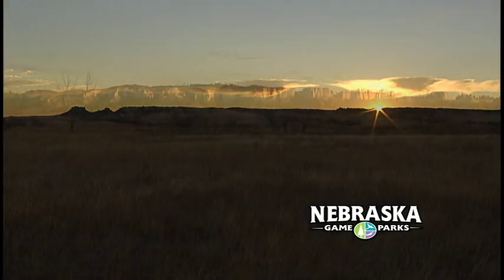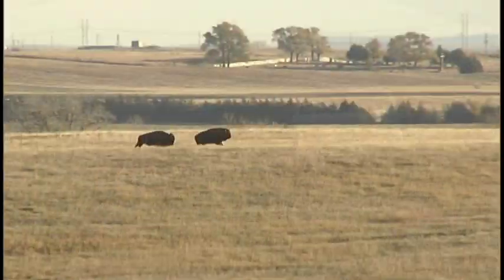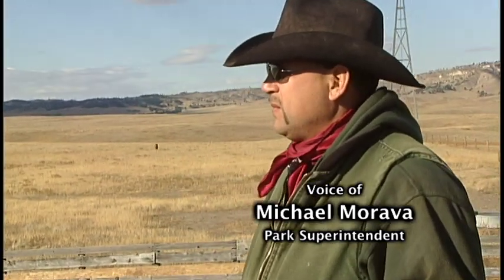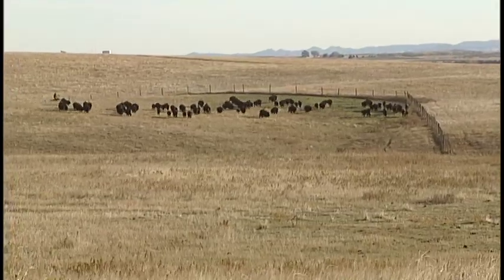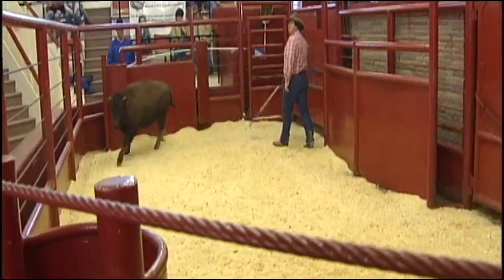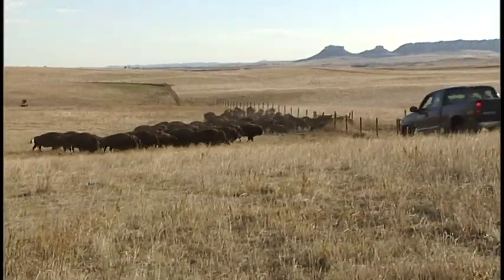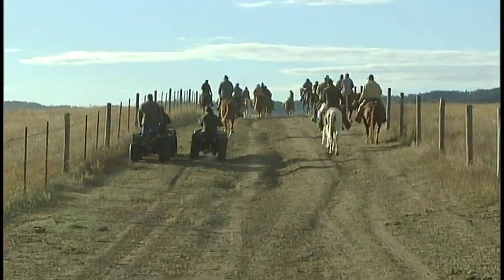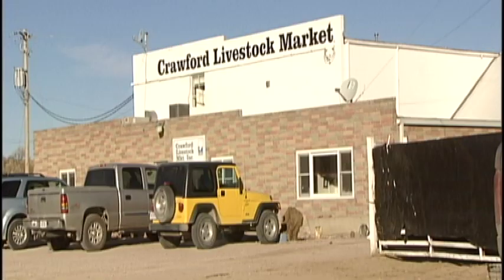2010 Fort Robinson Buffalo Roundup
Short video story of the annual buffalo round up and sale of some of the herd from Fort Robinson State Park.